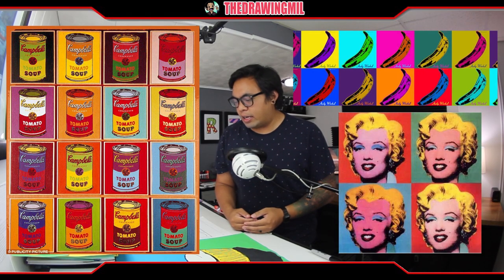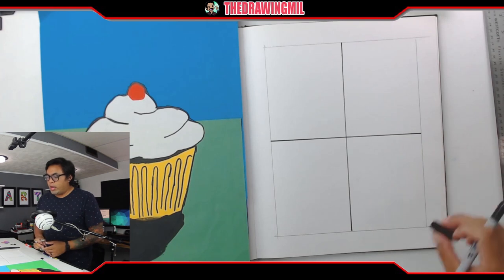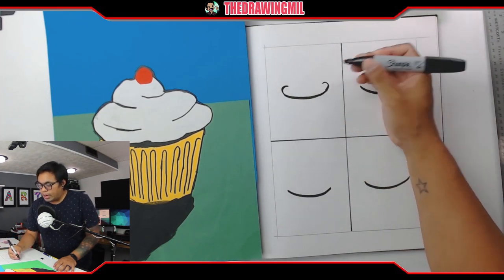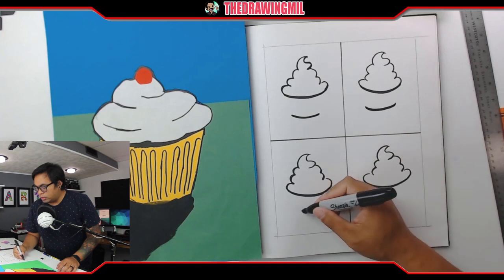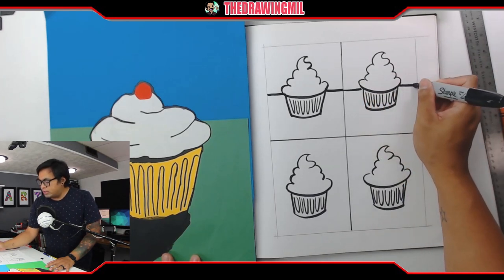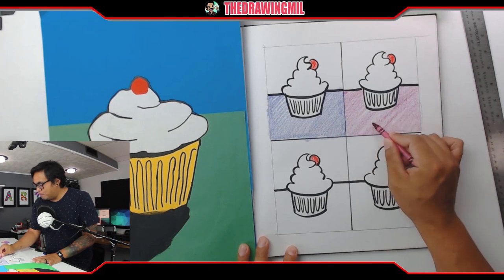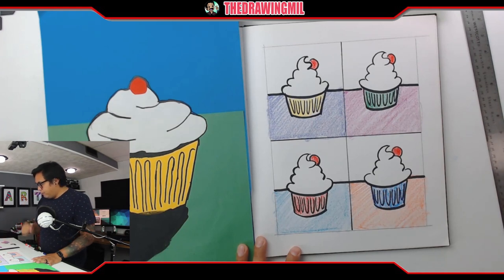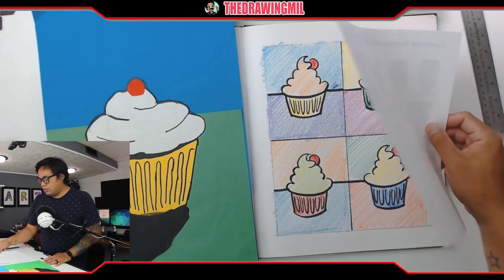Kindergarten Week 8: Warhol Cupcakes